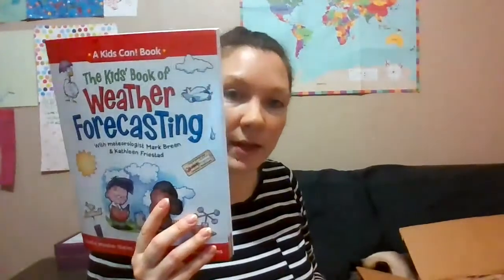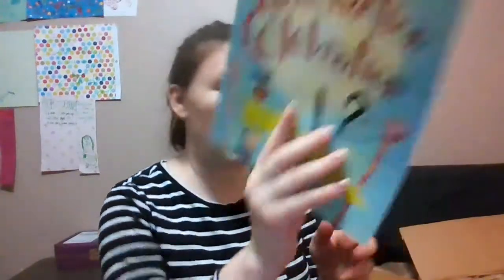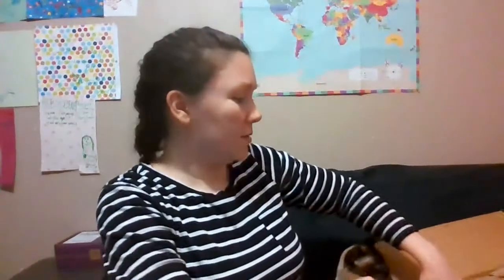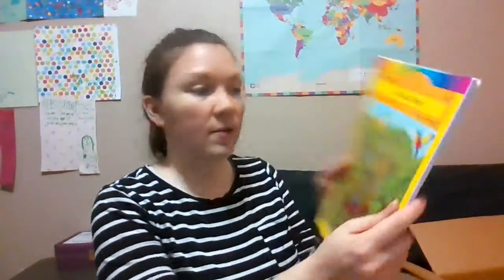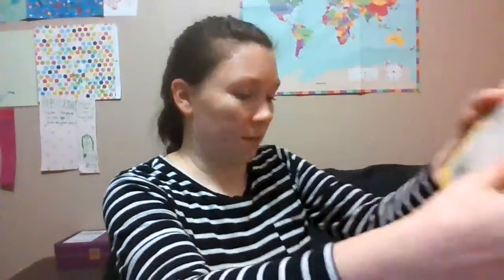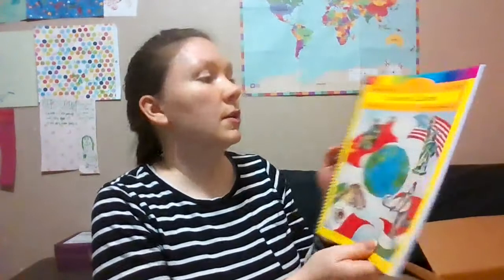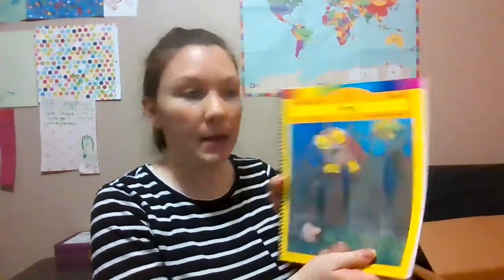Homeschool Unboxing: Moving Beyond the Page - Part 2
The missing parts of our order of the Moving Beyond the Page curriculum has arrived!